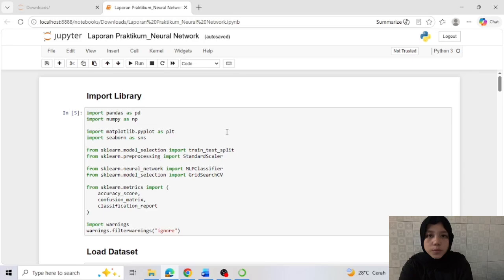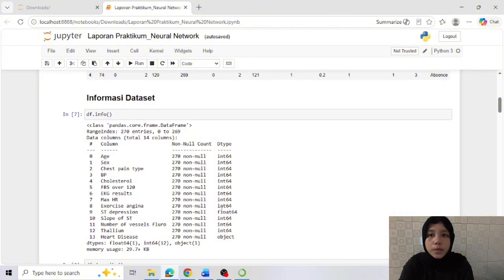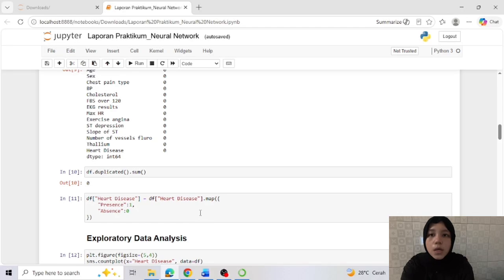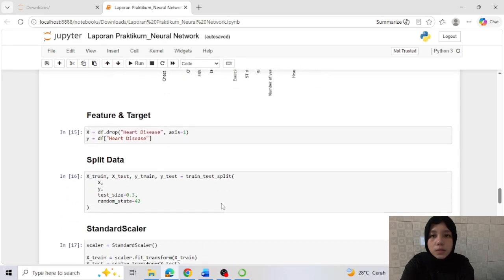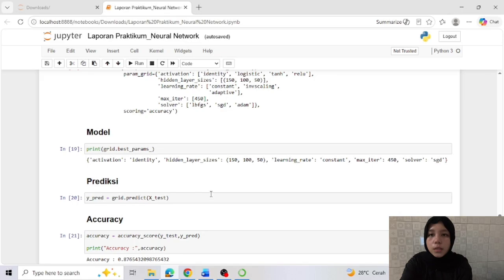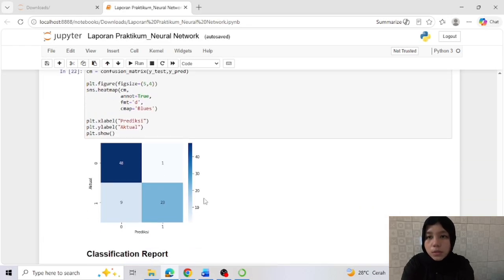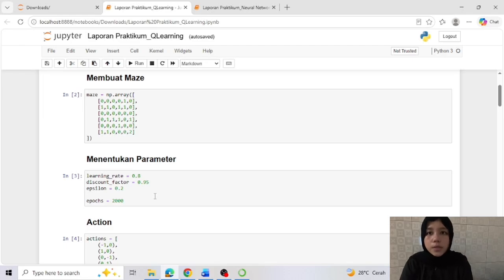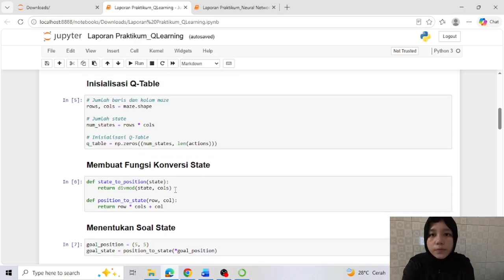Laporan 3&4_Pembelajaran Mesin_A